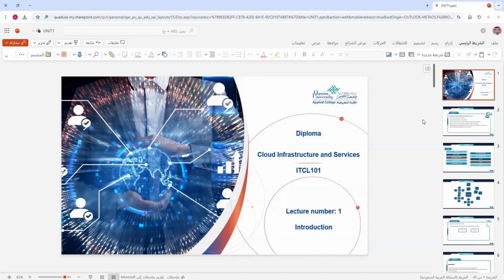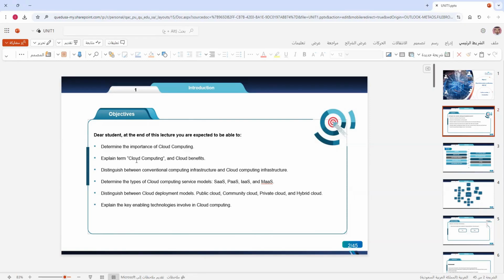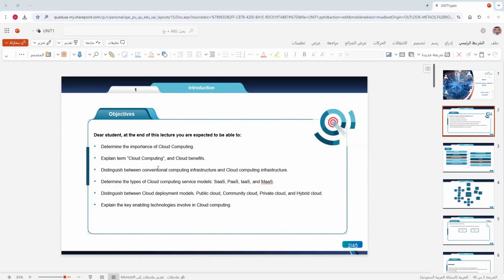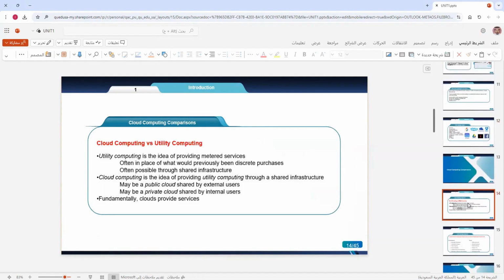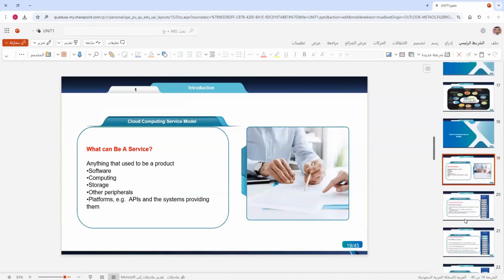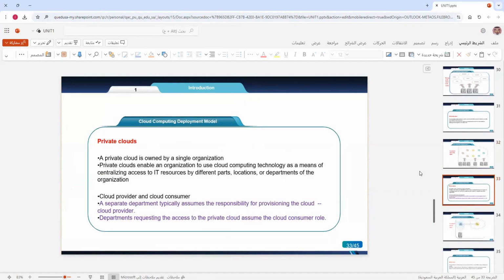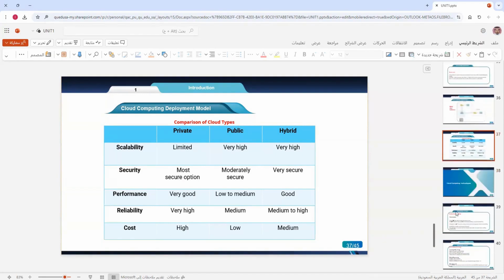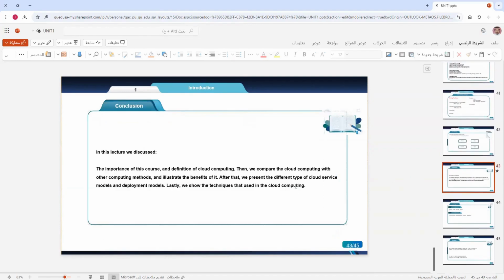2- Cloud computing software